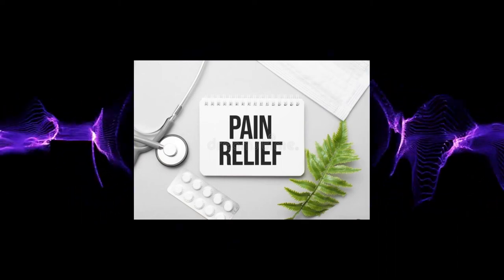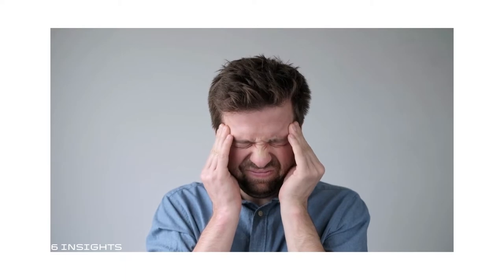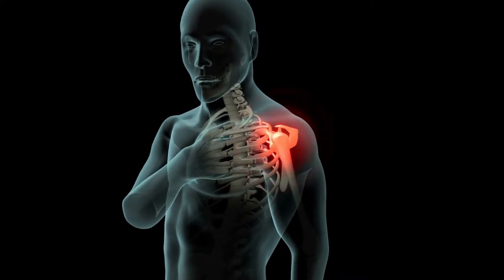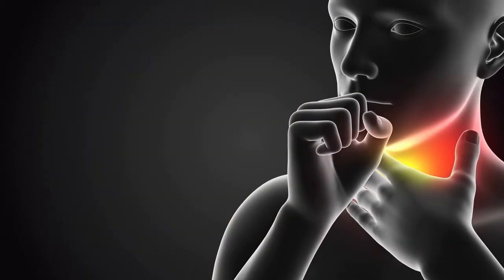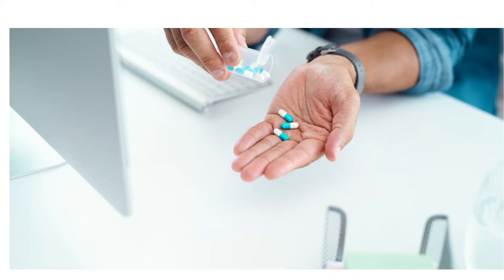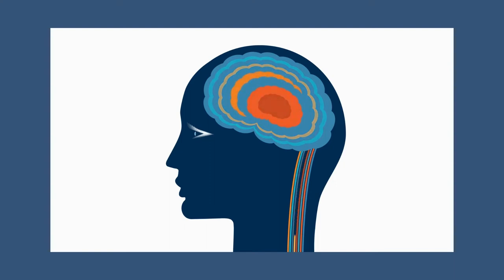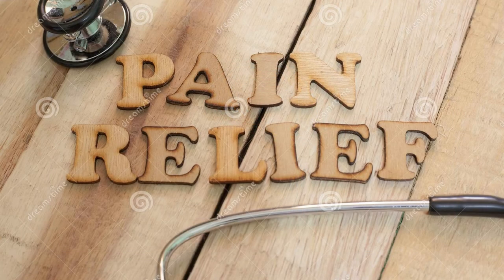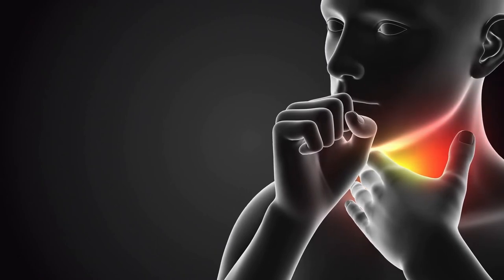HOW DO PAIN RELIEVERS WORK IN THE HUMAN BODY? An Incredibly Easy Method That Works For All.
Many analgesic drugs are currently available, for example, to relieve headaches, muscle pain, or joint pain, as in the case of osteoarthritis. With so many options for pain medication, certain types of pain respond more to specific medications than others.  Therefore, it is important to choose the right and effective medication to treat your pain.  Of course, each drug has its pros and cons, but there are specialized experts who will help you choose the most effective type for your specific condition.
 The first person you should consult is the doctor, an expert in different types of medicine, which can often help you find the most appropriate treatment for your pain.  If the pain is severe, then the doctor’s role comes in determining the cause of the pain and the appropriate treatment for it.
 Over-the-counter analgesics are usually used to treat pain of mild to moderate intensity, and prescription medications are usually more powerful.  In any case, the pain reliever of any kind or severity should not be used except according to the instructions of the doctor.
Although many pain relievers rely on pharmaceutical drugs to reduce pain and inflammation, there are also non-pharmacological products, meaning that they do not contain effective drugs, but their effect is usually to cool or heat the affected area to reduce pain and swelling.
In addition to analgesic medications, there are many non-pharmacological treatments that may help relieve pain, most of which rely on heating and/or cooling the affected area or joint.  The heat relieves pain by increasing blood flow to the area affected by pain, which may be the back, for example, and it also relaxes the muscles of the mentioned area.

 As for cooling, it affects the large nerve fibers, temporarily numbing the pain sensations that are sent to the smaller nerve fibers.  Cooling can also reduce swelling and inflammation by constricting blood vessels, so ice is often recommended for sports injuries, such as tearing or stretching of ligaments, muscles in the knee or ankle.
Pain is the human body's first warning system. It protects you from the environment, from yourself, and from yourself. As we grow, we develop pain receptors in most areas of the body. These sensors are "reagents" that are specialized nerve cells called "nociceptors" - the nociceptors - that extend from the spinal cord  Even your skin, muscles, joints, teeth, and even some of your internal organs, just like nerve cells, they generate electrical charges and send information from their location to the brain, but unlike neurons, damage receptors work only when they feel that a person may be hurt or when he is actually hurt.
Post-operative pain relievers
 Severe pain after surgery can usually be successfully treated.  Modern pain relievers and anesthetics can control postoperative pain and help your body heal.
After surgery, work with your health care team to make your recovery as quick and pain-free as possible.